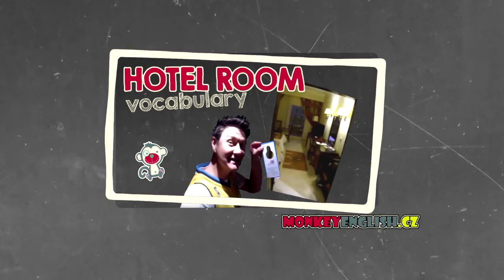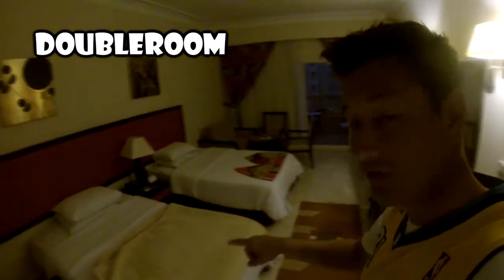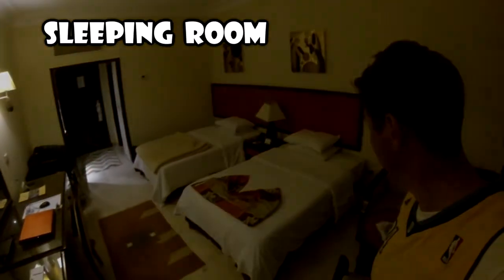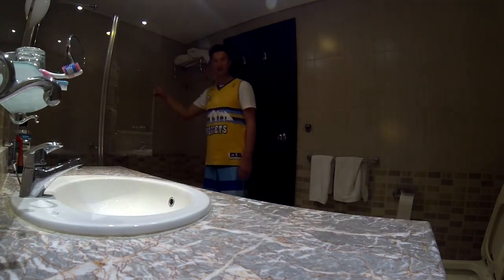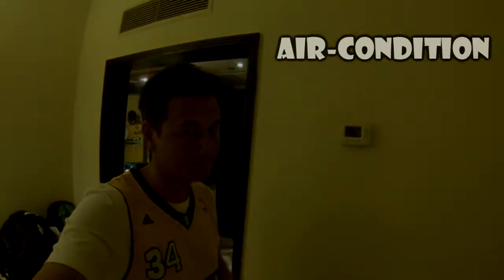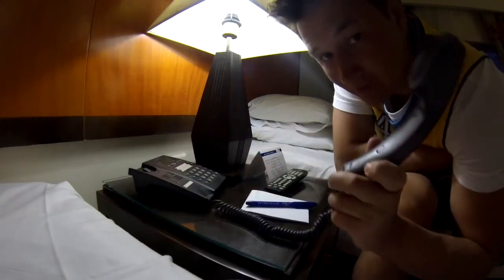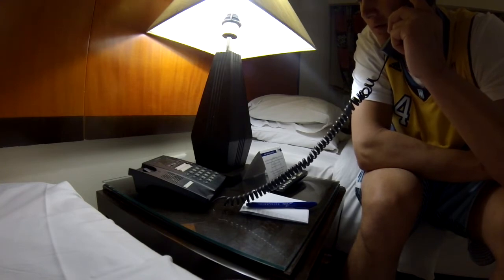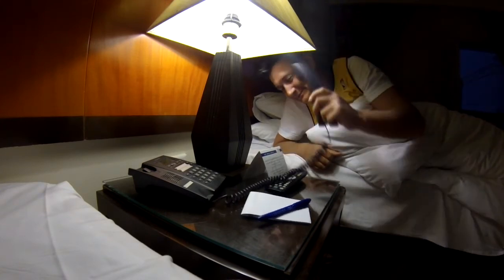Hotel room - English vocabulary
We will teach you the HOTEL ROOM vocab.
All content made by MonkeyEnglish.